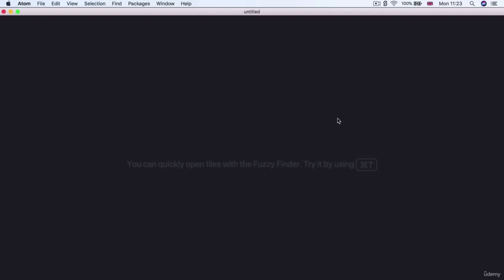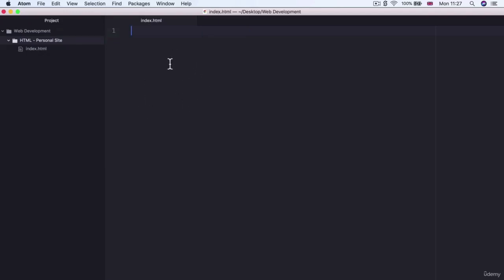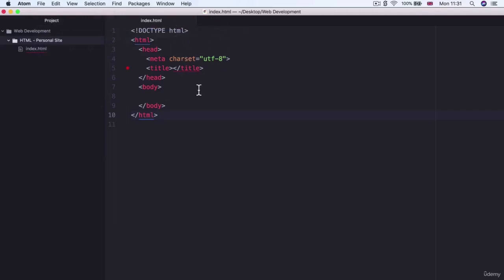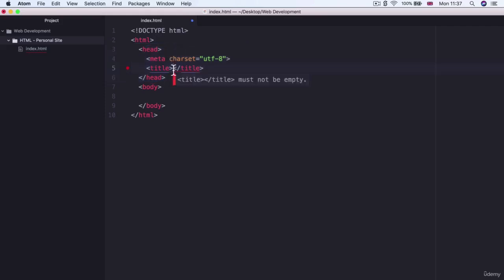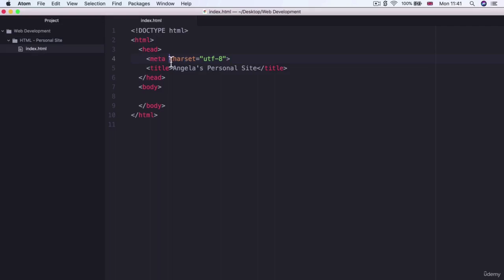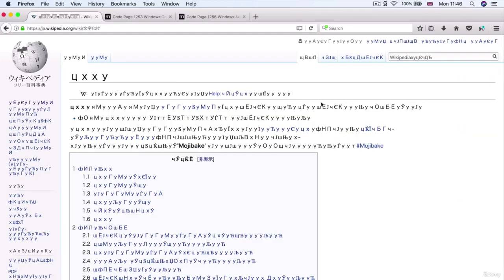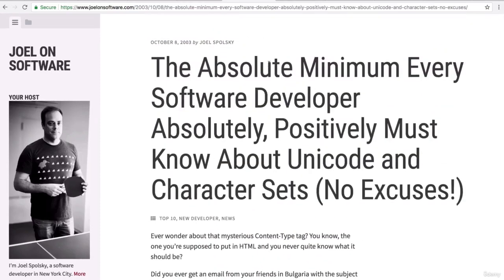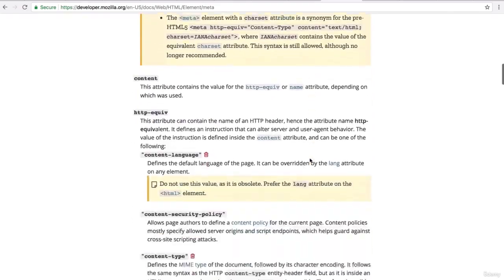HTML Boilerplate: What it is and Why You Need it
Title: "HTML Boilerplate: What it is and Why You Need it"

Description: "The HTML Boilerplate is a popular starting point for creating new websites. In this video, we'll explain what the HTML Boilerplate is and why it's useful. We'll cover the basic structure of the Boilerplate, including the meta tags, the link tags, and the script tags. We'll also show you how to customize the Boilerplate to suit your needs, including adding your own CSS and JavaScript files. By the end of this guide, you'll have a solid understanding of what the HTML Boilerplate is and how to use it to jumpstart your web development projects. Watch now and get started with the HTML Boilerplate!"